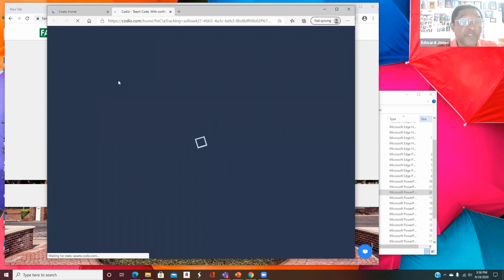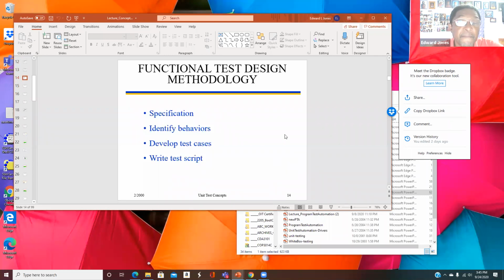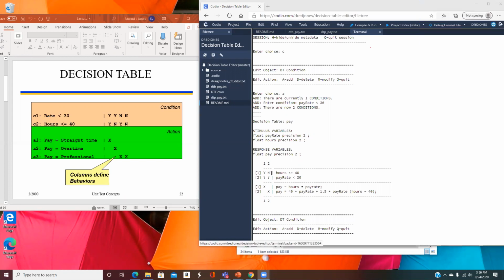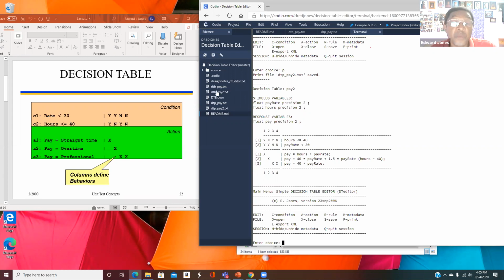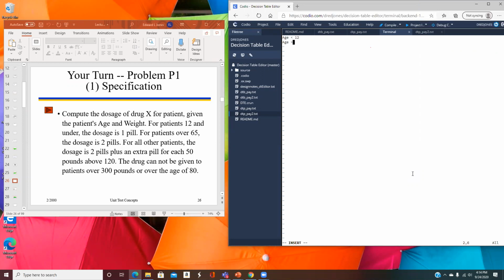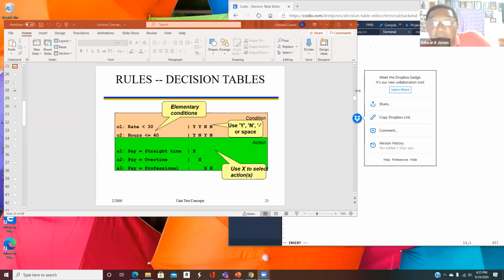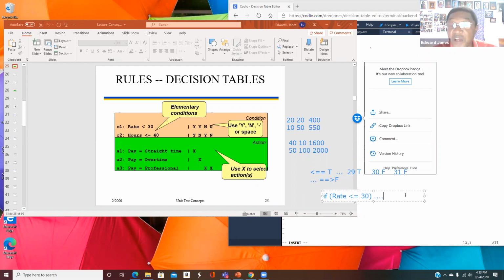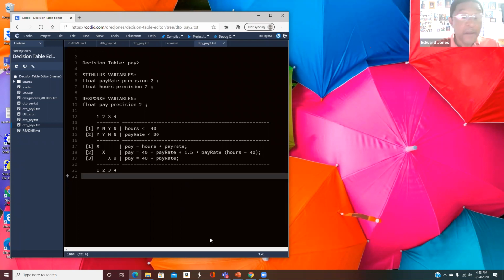24sept BlackBoxTesting DecisionTables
In-class video. Black-box testing based on analysis of a specification. Decision table introduced as a representation of functional behavior based on conditions that affect the behavior of the software.

Decision table then serves as basis for creating black-box test cases, and boundary test cases.